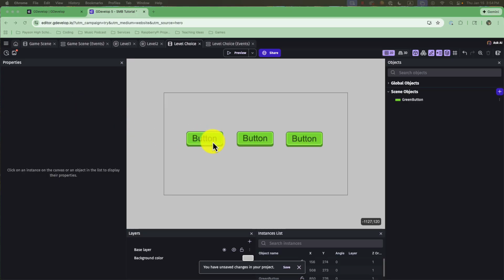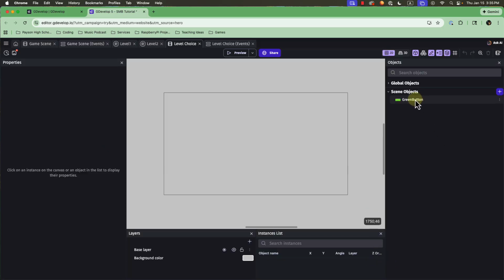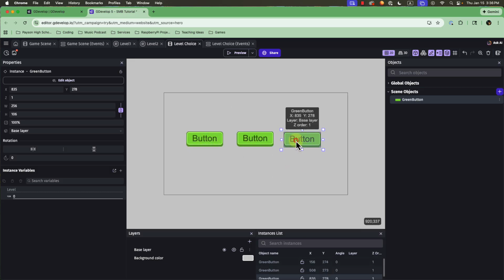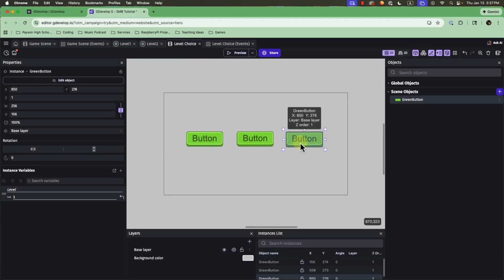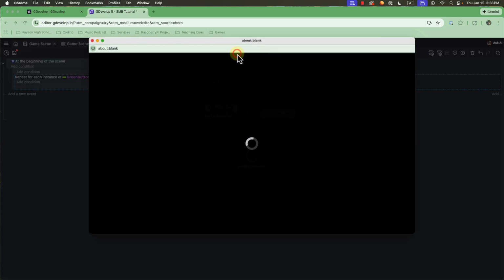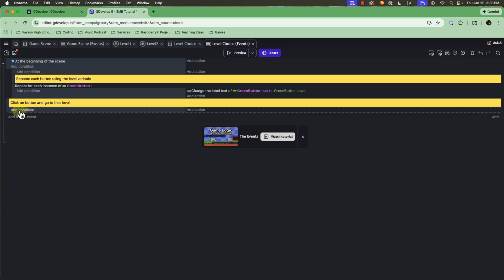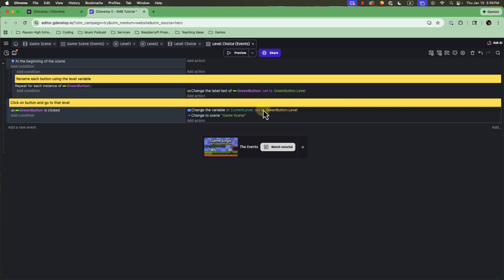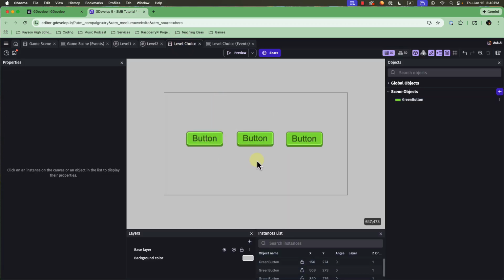GDevelop: Create a Level Select Menu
Learn how to create a menu that lets the player choose which level they want to play.

It uses External Layouts, so if you don't have those set up yet, you should watch this video first